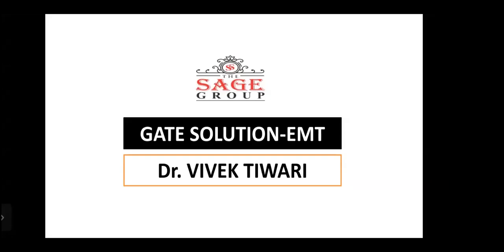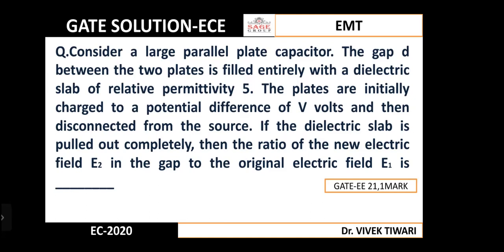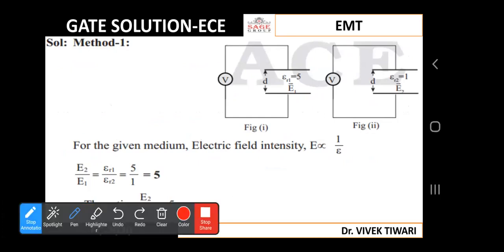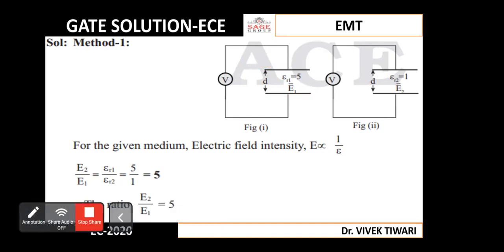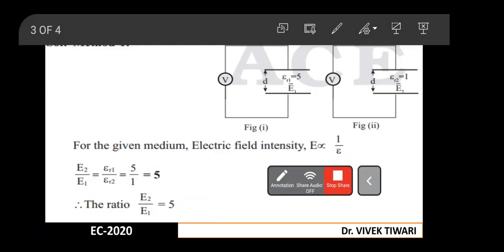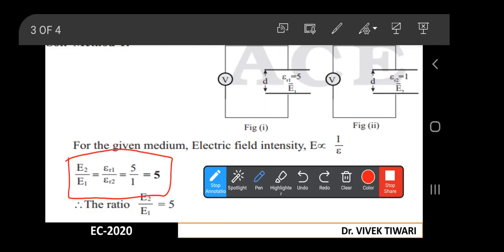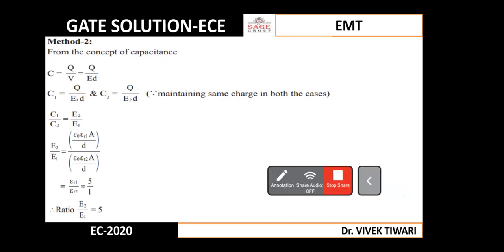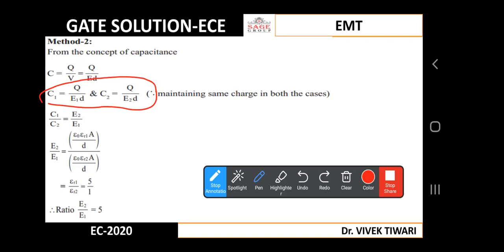GATE SOLUTION EMT EC 2020